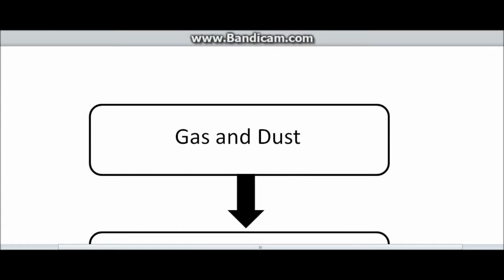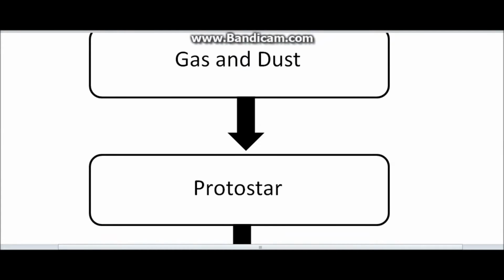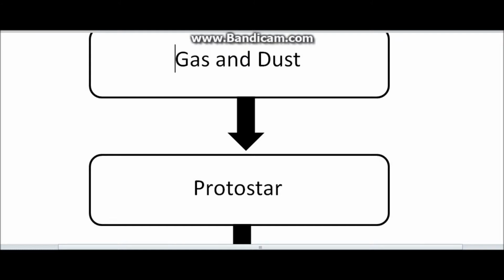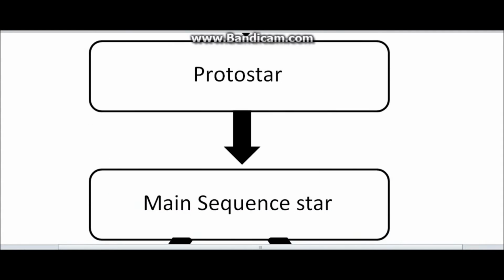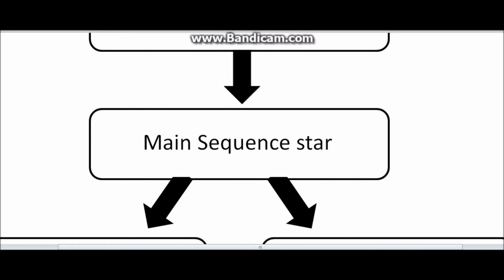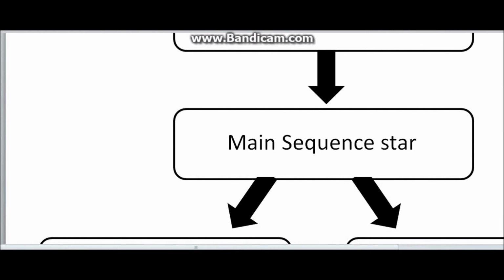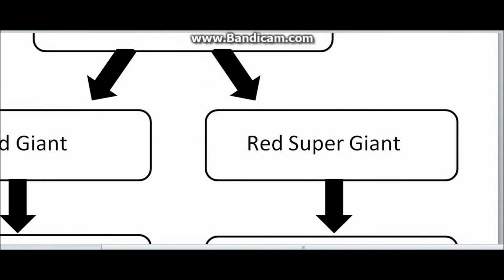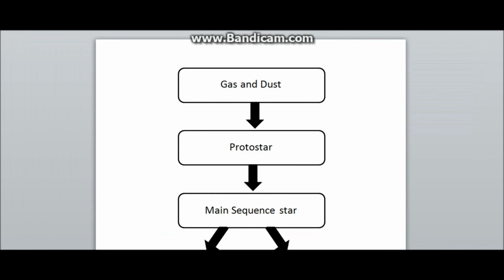Life Cycle of Stars (New!!)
A slightly updated, computer-based version of the original lesson in which we explore the birth, life and death of all stars in the universe